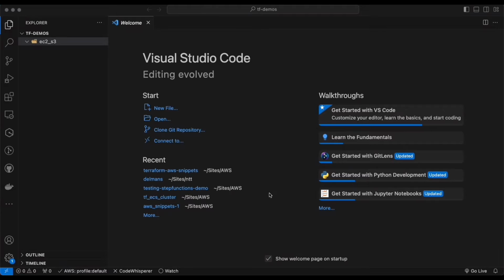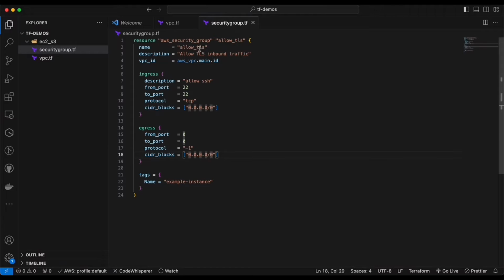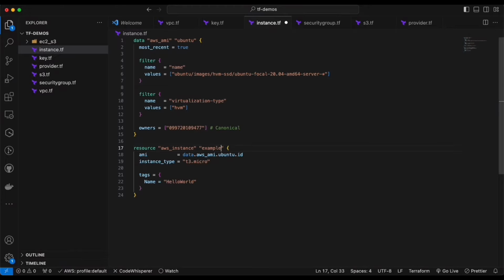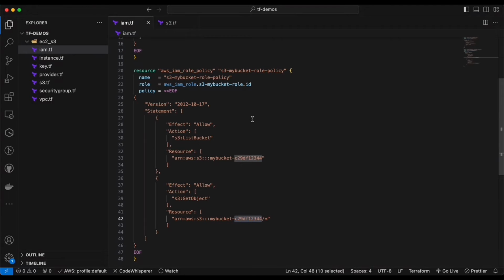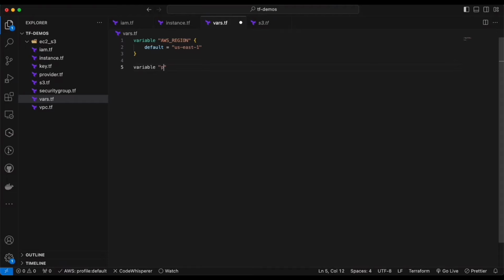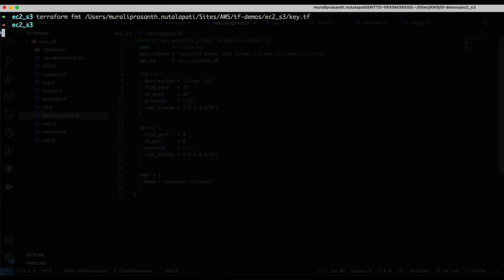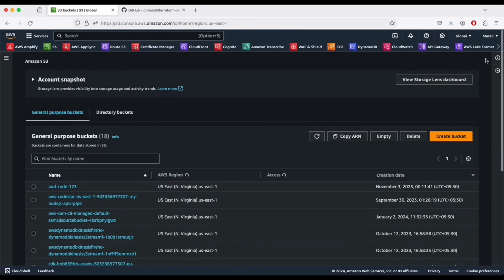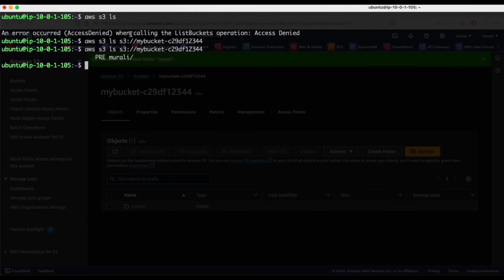Effortless AWS Integration: Accessing S3 from EC2 Using Terraform | Step-by-Step Tutorial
In this comprehensive tutorial, we'll break down the steps to effortlessly set up and configure the interaction between Amazon EC2 and S3 using the powerful infrastructure-as-code tool, Terraform. Whether you're a seasoned AWS pro or just getting started with cloud computing, this video is your go-to resource for building a robust and scalable cloud environment.